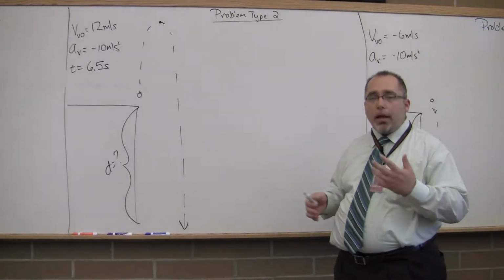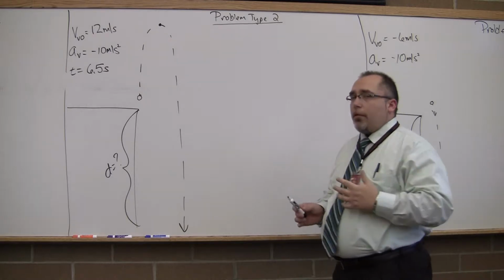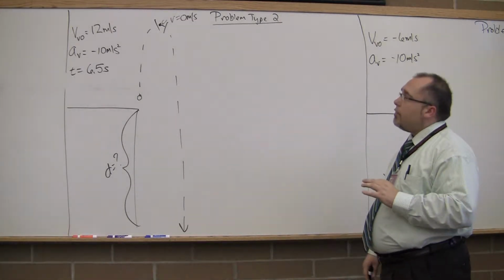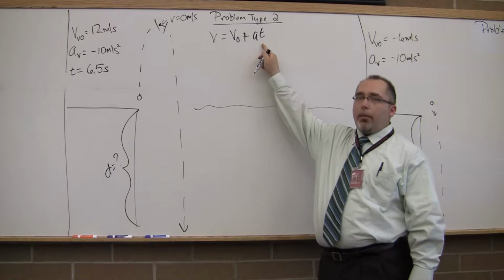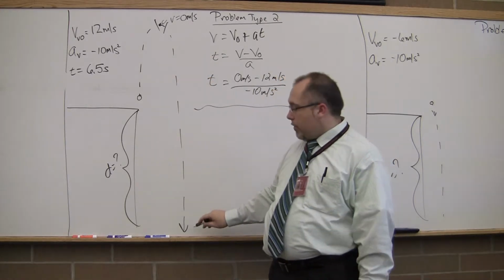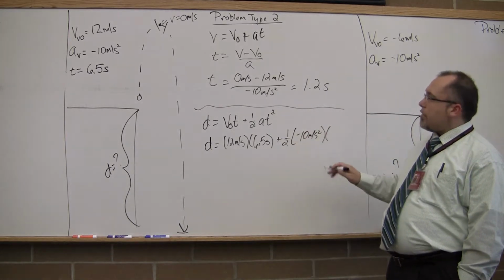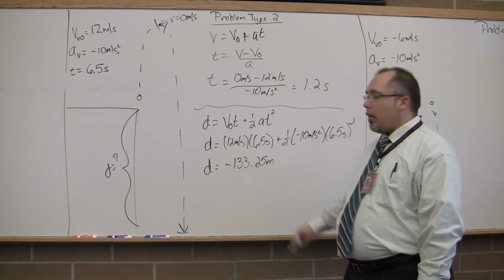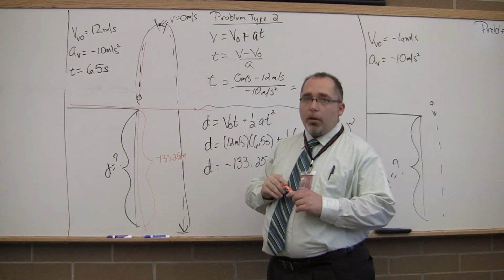Mr. Poindexter - Chapter 3: Projectile Motion - Problem Type 2